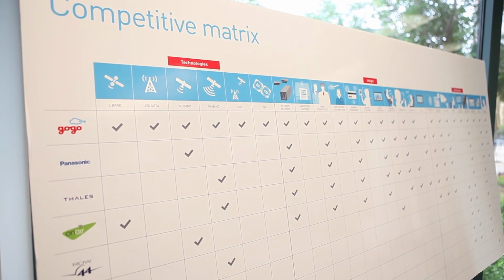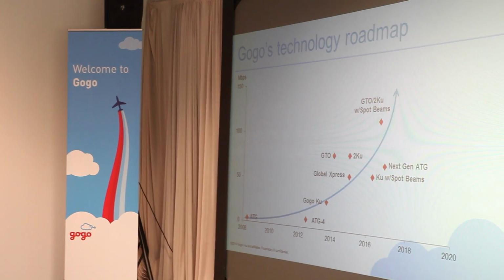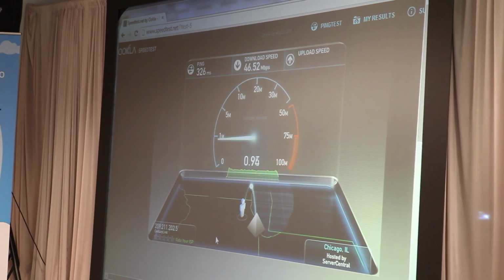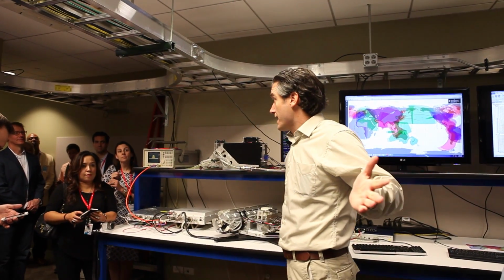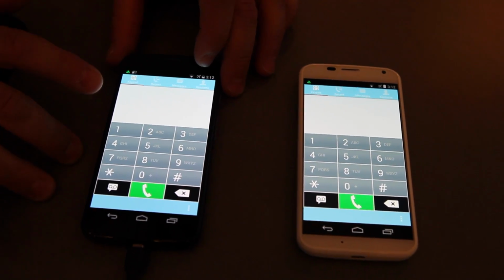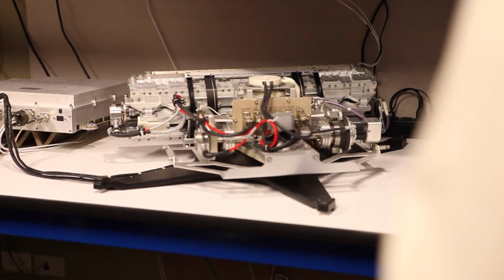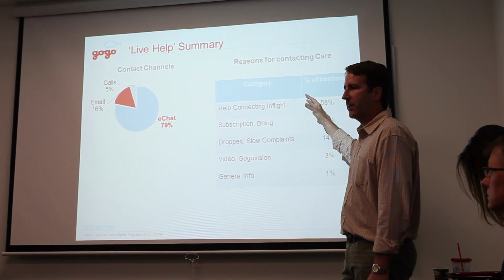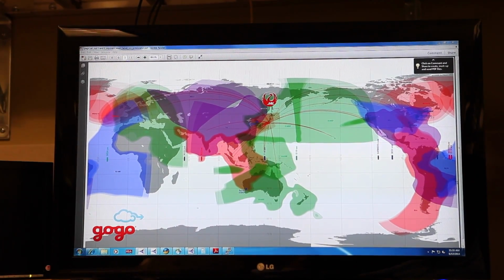A day with Gogo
We hung out with Gogo for a day to see what all it takes to bring in-flight Wifi to our mobile devices.